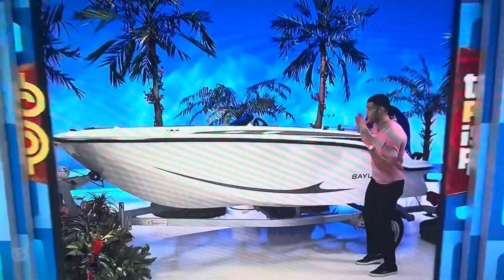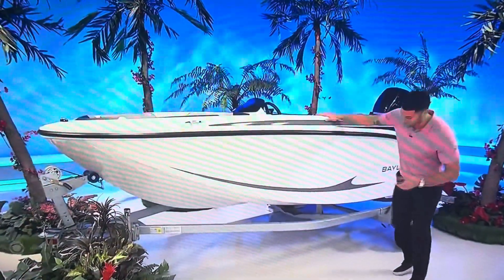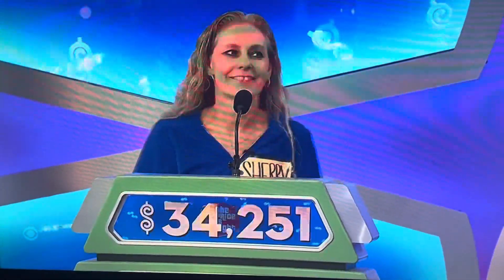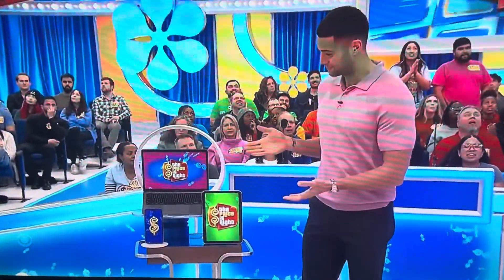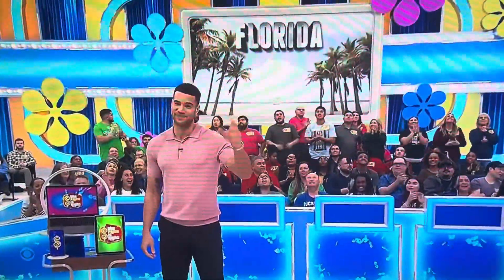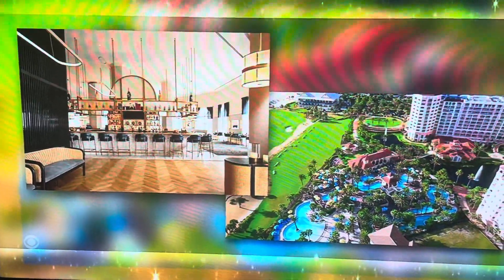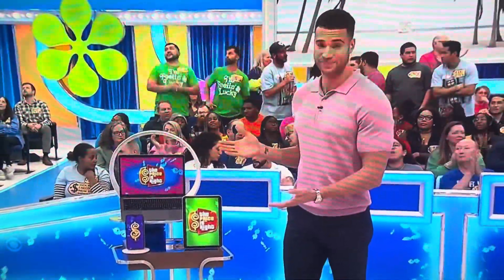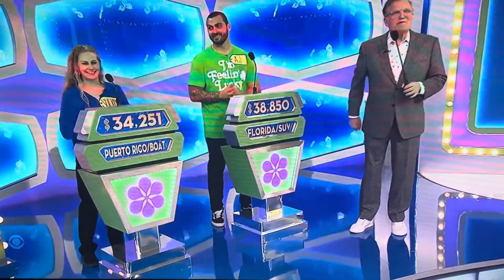Price is Right - Showcase - 4/12/2024